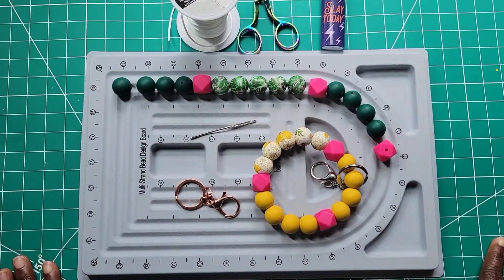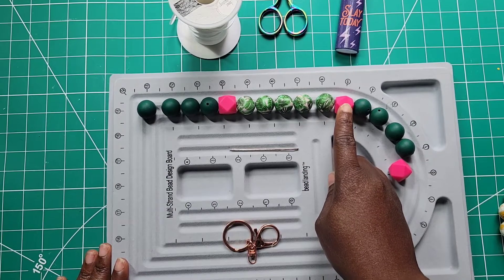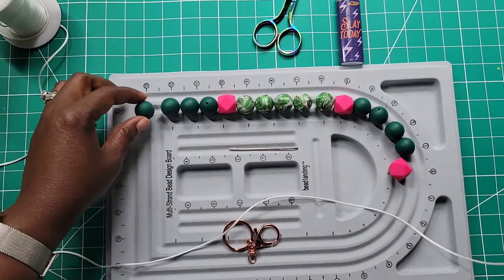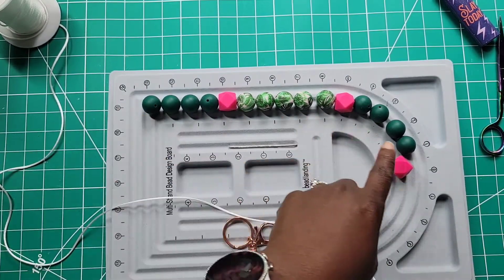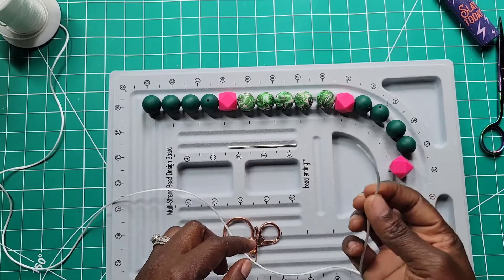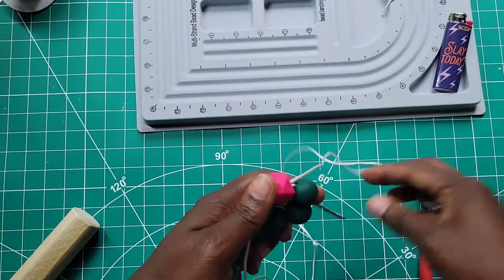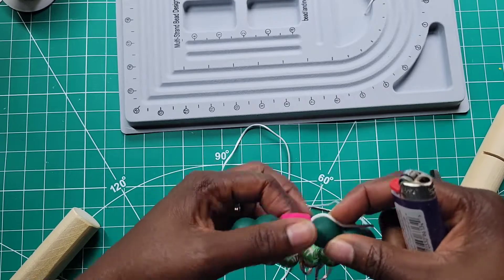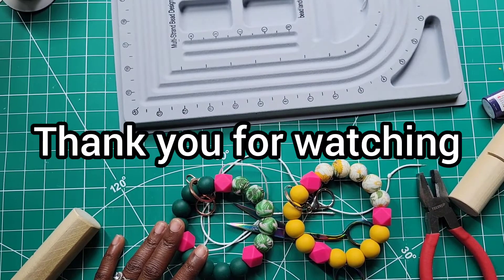How I Make Silicone Wristlet Let/ Everything You Need To Make One.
Hi beautiful people it's been a long time but I'm slowly giving them back to theirs so the 1st to show you how I make my silicone wrestled and I also have a start a kid available in my Etsy shop and I will leave that link if you are interested please feel free to check out my Etsy shop please enjoy the video and don't forget to subscribe thank you.